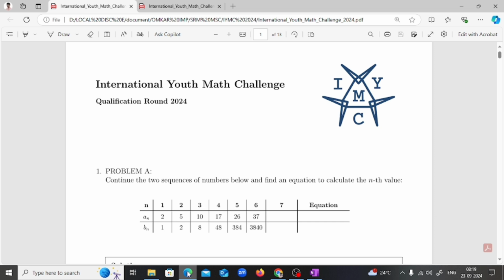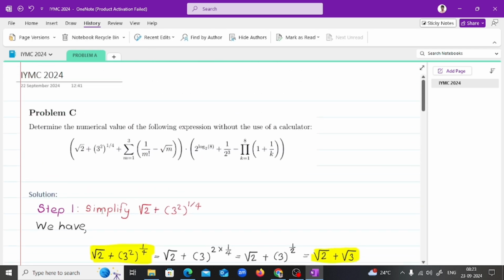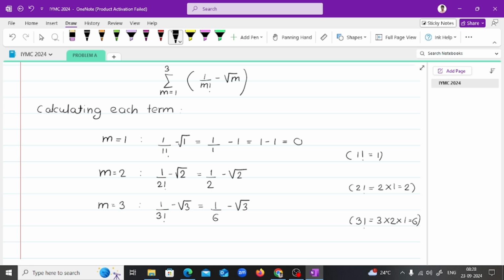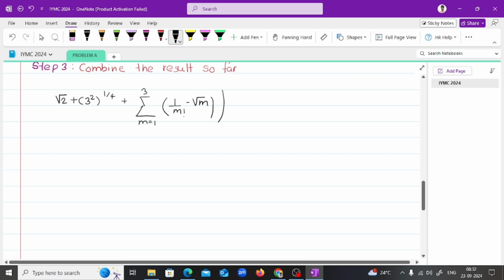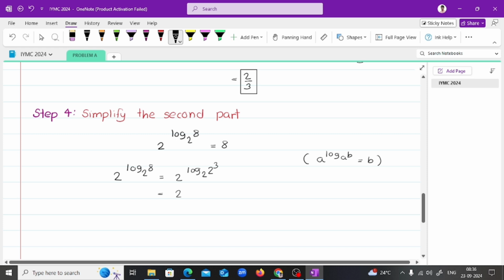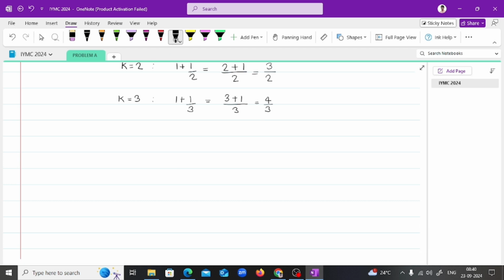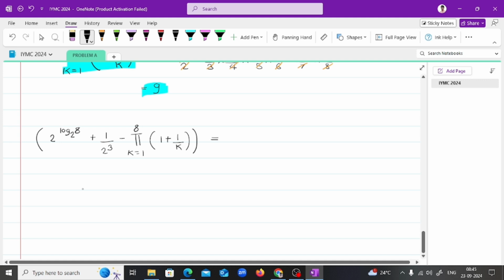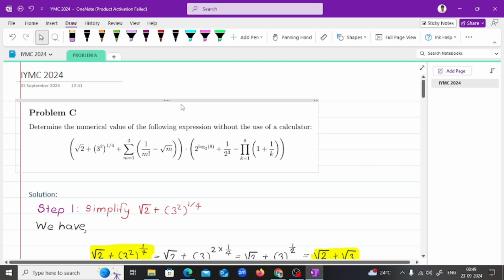International Youth Math Challenge 2024 | Qualification Round | Problem C Solution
In this video, we tackle Problem C from the International Youth Math Challenge 2024 Qualification Round.

The task is to determine the numerical value of a complex expression without the use of a calculator. The expression is:

(√2 + 3^(1/2) + Σ (1/m! - √m) for m=1 to 3) * (2^(log₂(8)) + 1/8 - Π (1 + 1/k) for k=1 to 8)

I walk through the steps to solve this problem in detail, providing a clear explanation along the way. Don't miss this deep dive into problem-solving strategies!